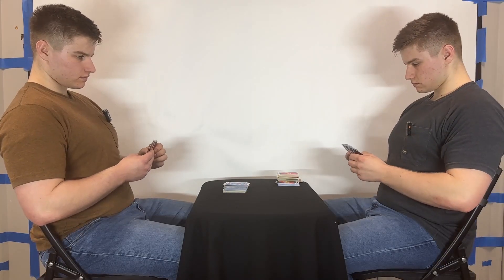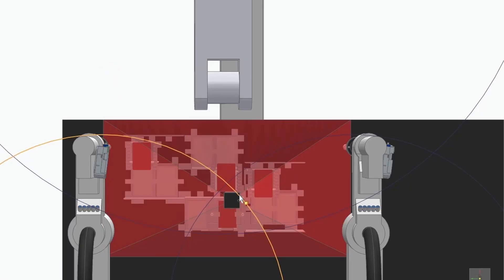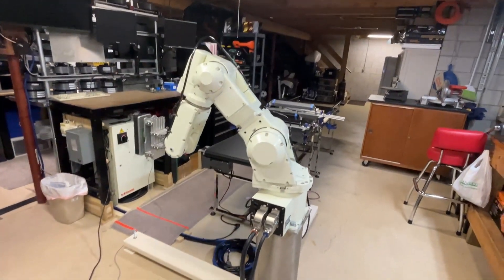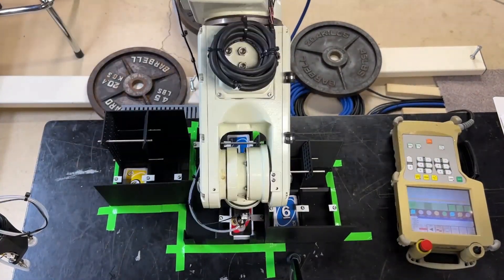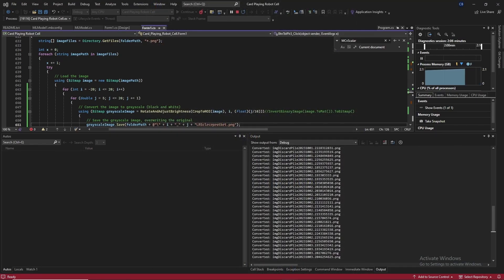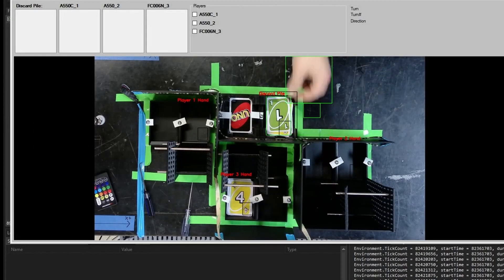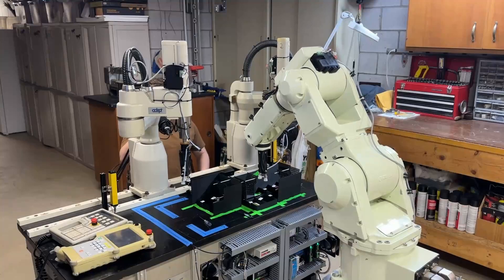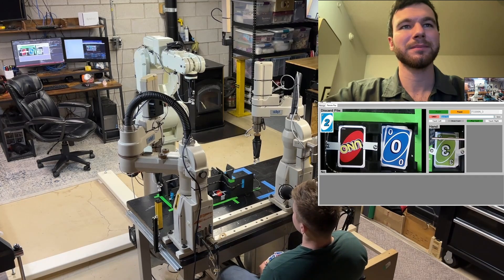How I Gave Industrial Robots AI To Play UNO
In this video I used three industrial robot arms: a Kawasaki FC006N with a C80 controller and two Adept/Omron A550s to play the card game UNO with me. I Got them communicating to my PC program that's running the UNO game and AI/machine vision through a webcam using EmguCV, a C# wrapper for Open CV, and ML.net. I was also able to create a remote playing option which was really cool! This allowed anyone anywhere in the world with an internet connection to play UNO with me through an industrial robot arm. This is a very challenging project I've been working on for about seven months putting about 300 hours into it, I hope you enjoyed it!